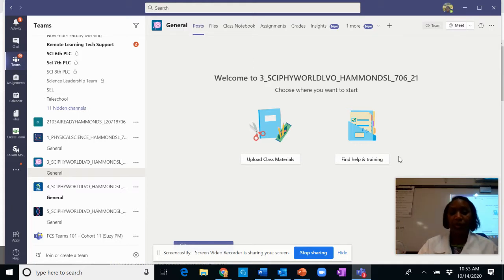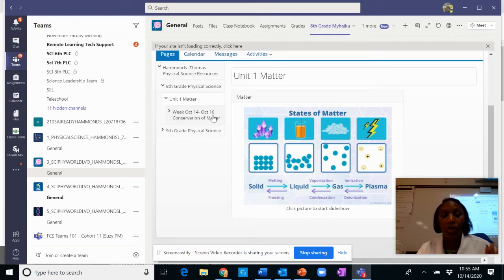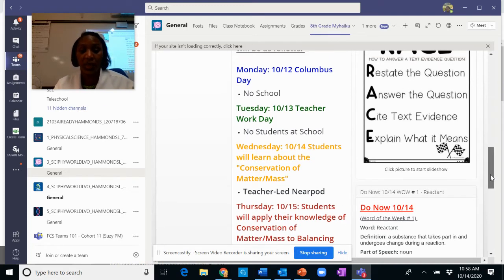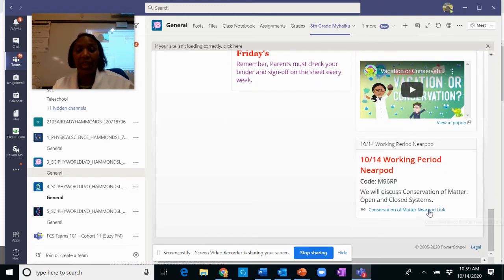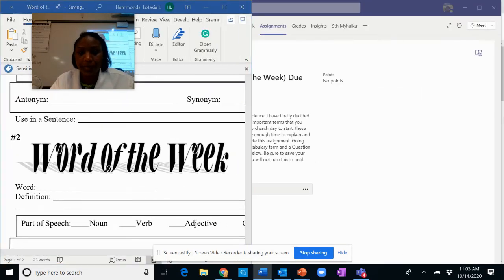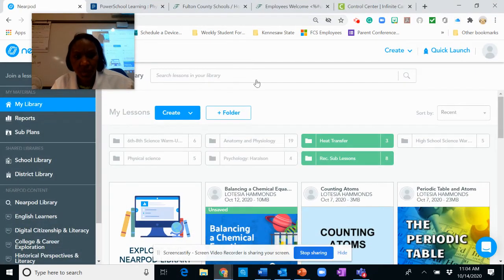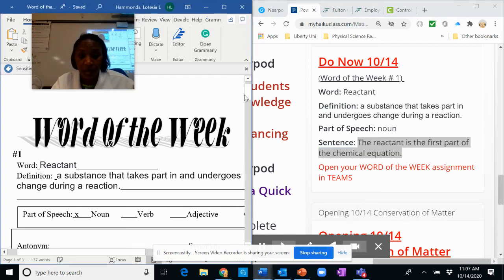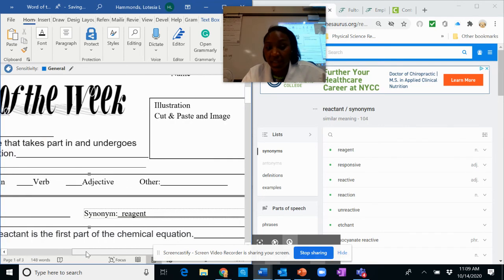Introduction to Myhaiku 10/14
This recording introduces students to how we will use myhaiku in class and how they will use it to access their daily assignments.